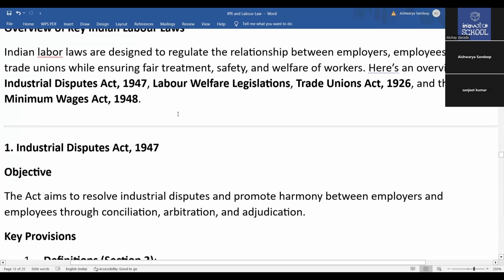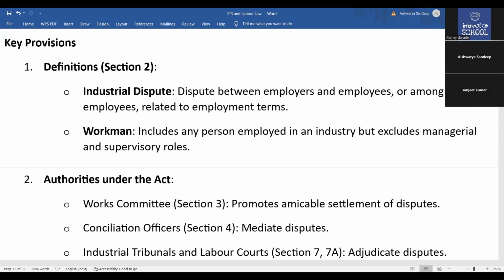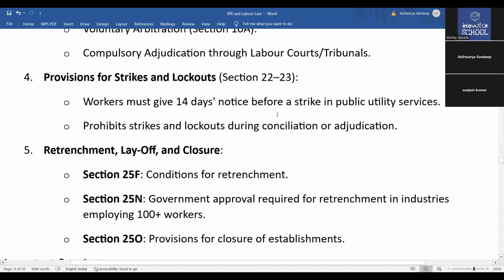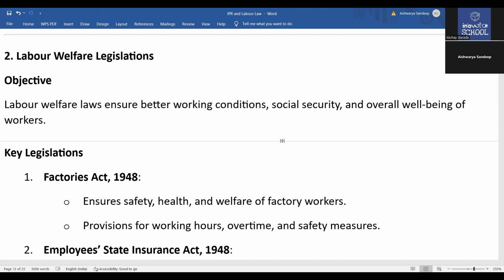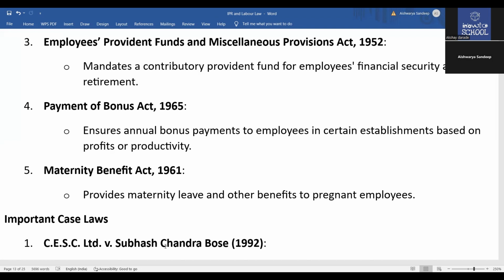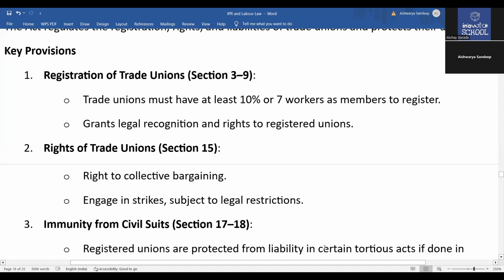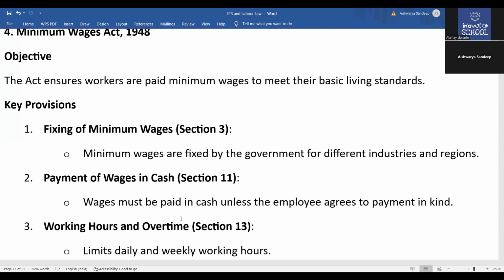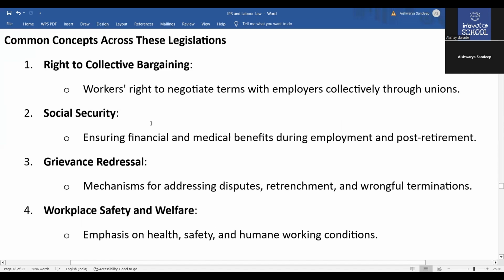Understanding the Basics of Labour Law | A Guide for Beginners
Are you curious about labour laws and how they protect employees and employers?

🌟 This video provides a simple yet comprehensive introduction to the basics of labour law. We’ll cover:
- What is labour law?
- Key rights of employees and obligations of employers.
- Types of labour laws: Industrial Disputes, Wages, Working Conditions, and more.
- Why understanding labour laws is crucial for every professional and business owner.

📌 Perfect for law students, HR professionals, business owners, and anyone interested in the legal aspects of the workplace.